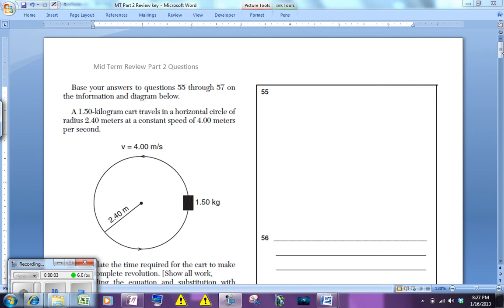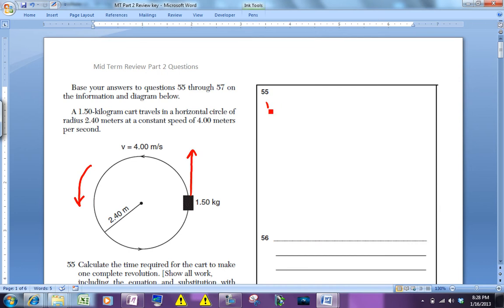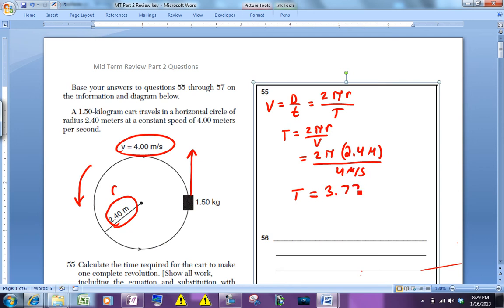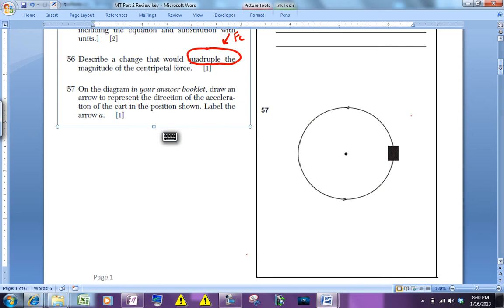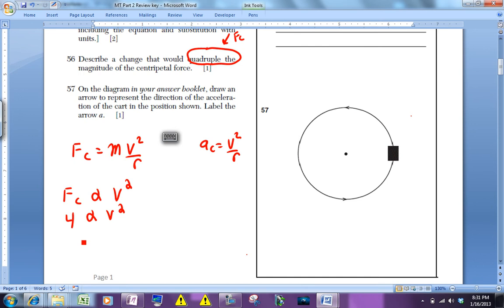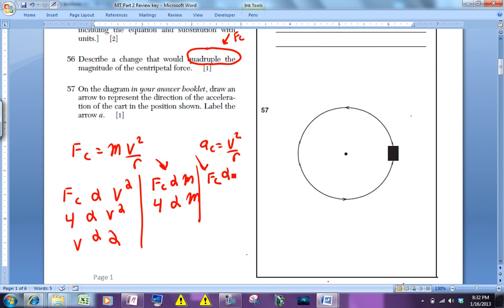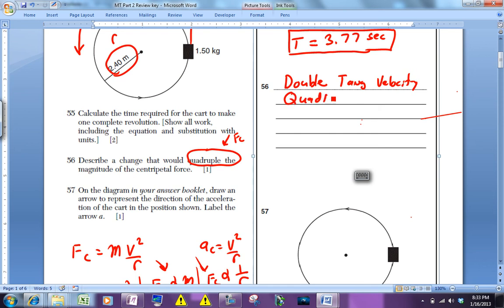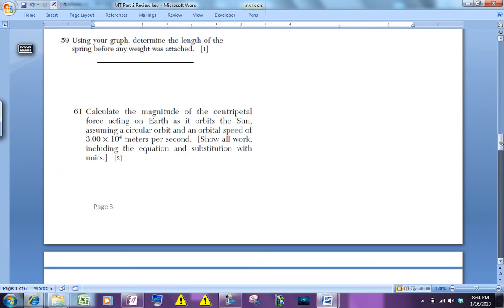R MT Packet Page 01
Regents Physics Mid Term Review Part 2 Packet